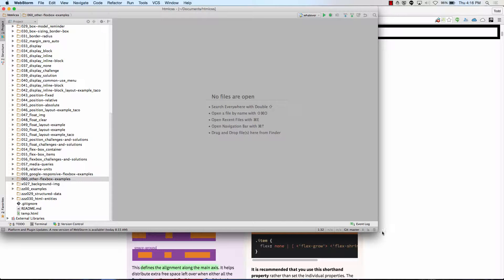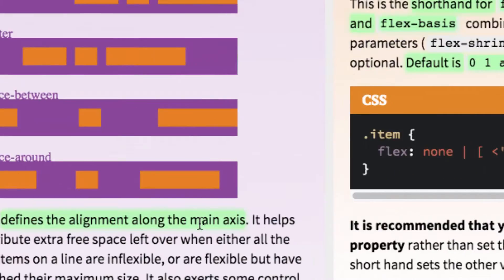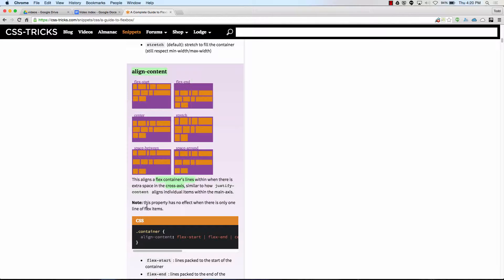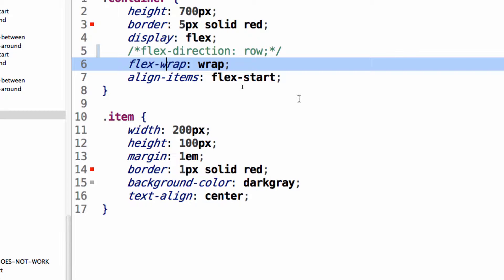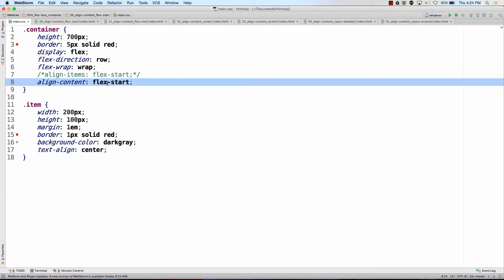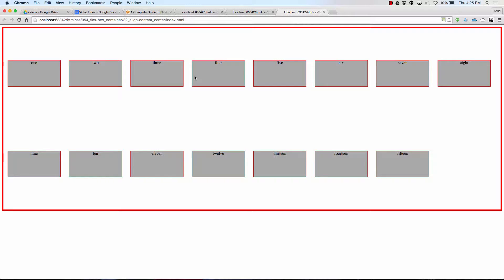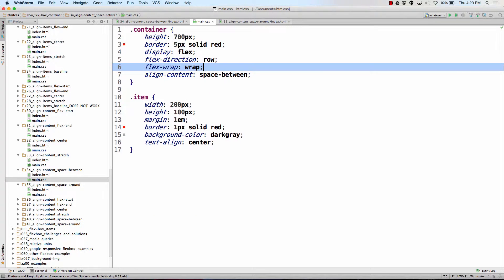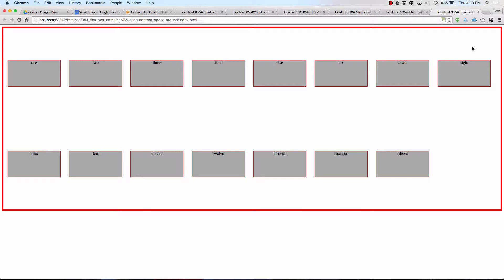css flexbox part2